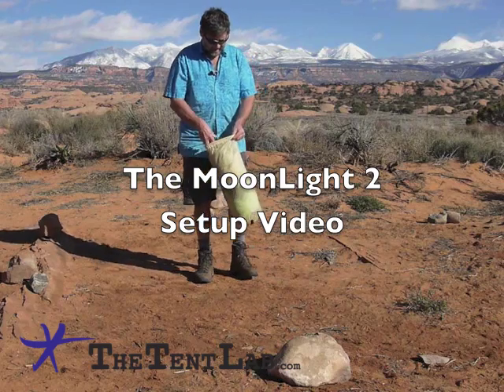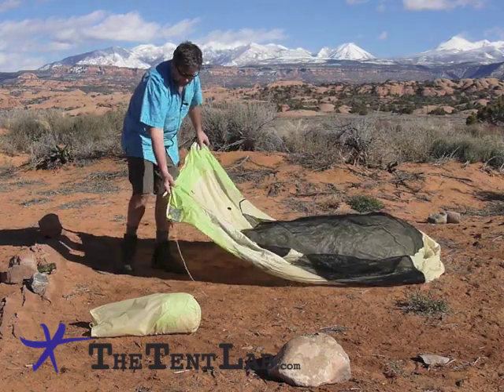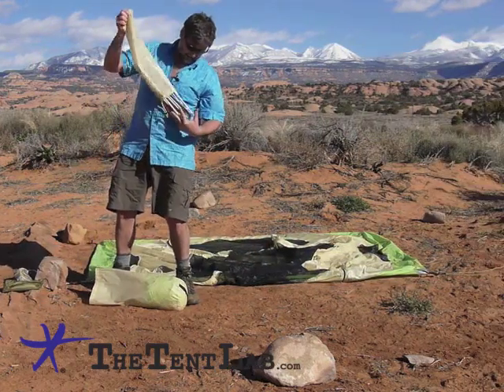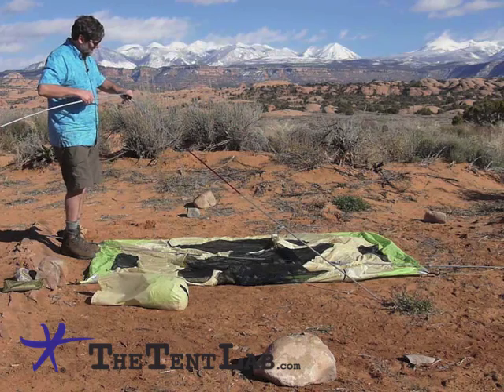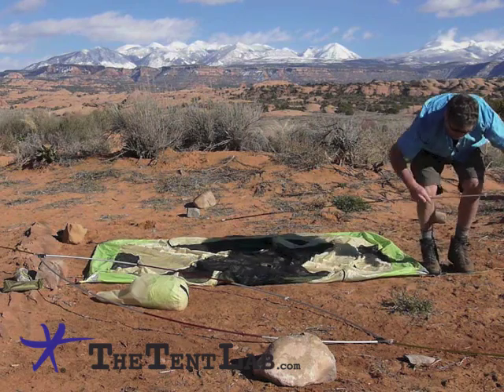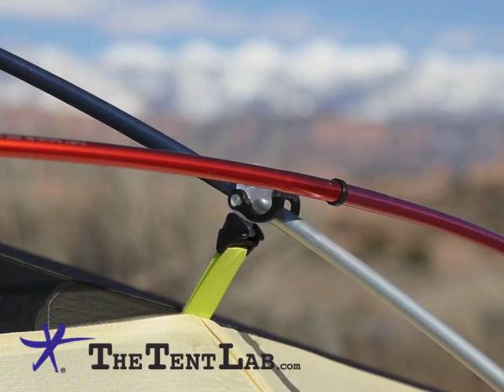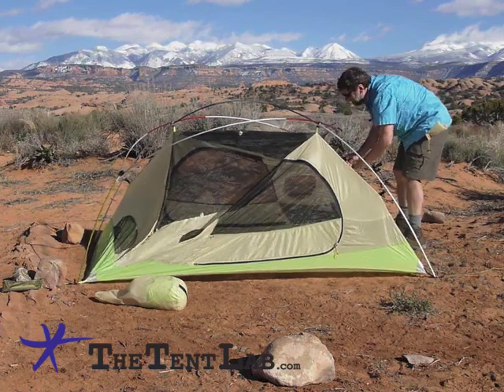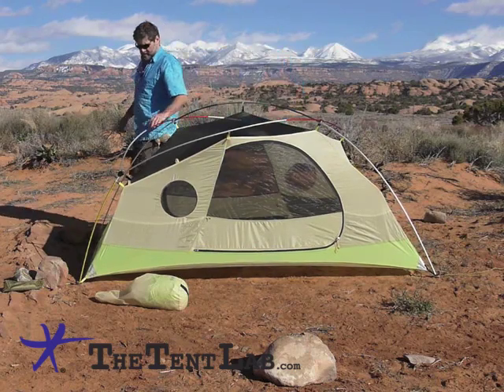MoonLight2 setup video VGA